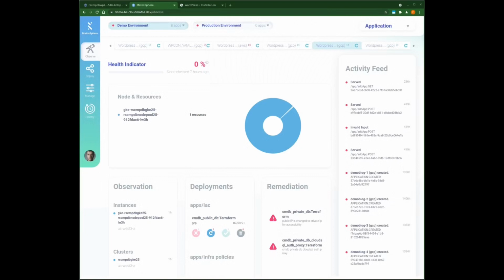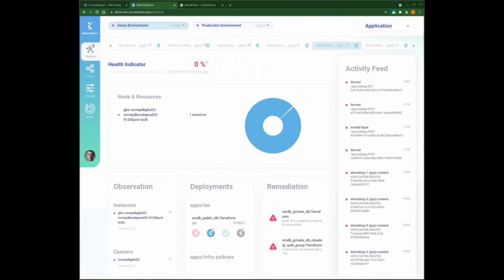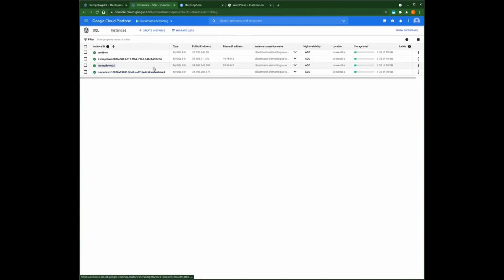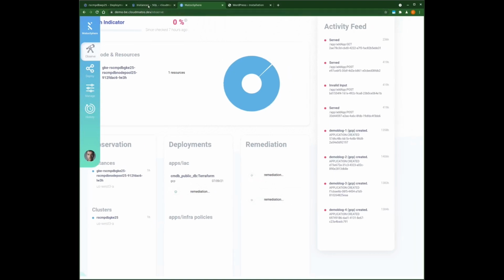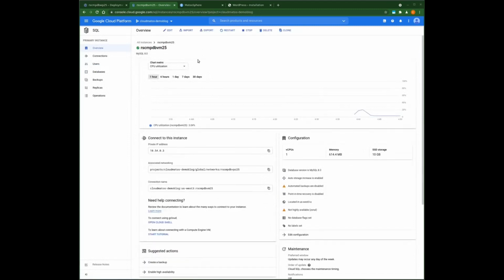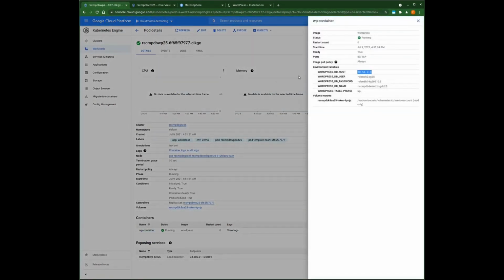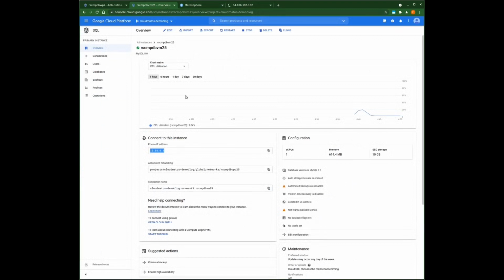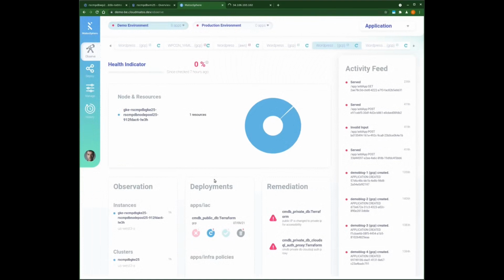MatosSphere Demo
We’ve always been passionate about cutting-edge multicloudtechnology, yet aware of the complexity that goes with it.

So it’s been our burning ambition to find a “remedy” that could simplify workflows and accelerate productivity in a multi-cloud environment. 📈

That’s how MatosSphere was born.

➡️ The innovative platform was created by CloudMatos to detect multicloudanomalies and automatically remediate them.

➡️ Today we're excited to talk about the features of MatosSphere, which is currently at an MVP stage.

➡️ The platform offers a single integrated solution for observability and auto-remediation. It provides tools for deployment, complete visibility into multicloudenvironments, bug-fixing, and security of the whole infrastructure.

🖥️ Watch this demo showcasing sample remediation of Public IP to Private IP in DB workloads, the features of MatosSphere and let us know what you think of our cloud-native tool.